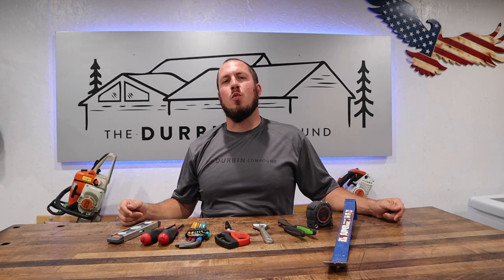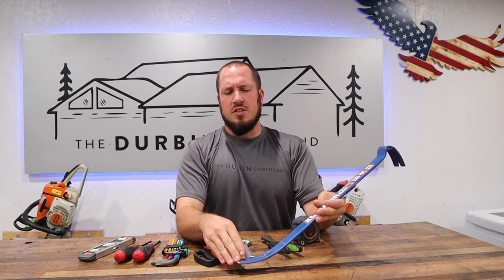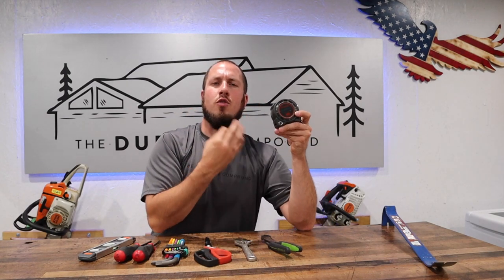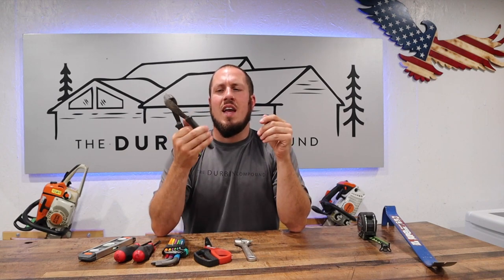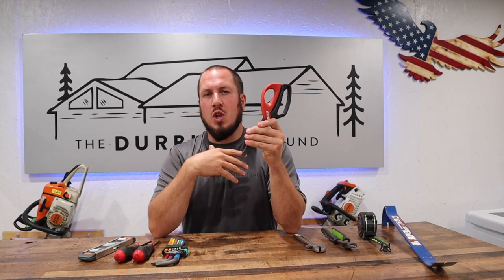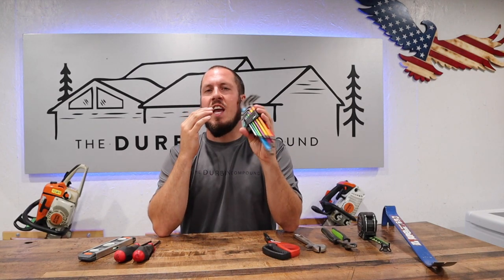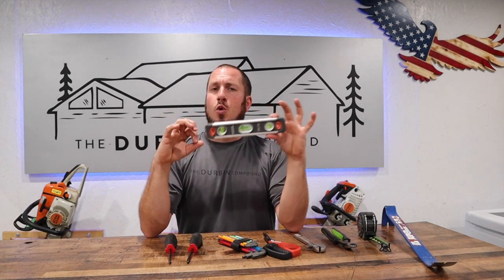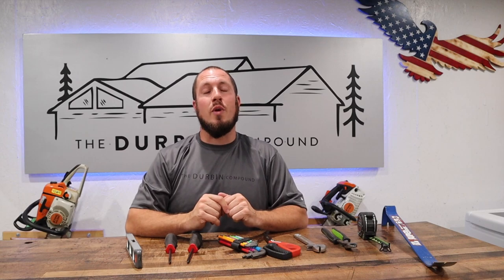Great Stocking Stuffers For The Handyman In Your Life 2020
If you like tool recommendations, just like this, check out my "Awesome Tools Under $30" playlist.

Vaughan Superbar 15"

Lufkin Shockforce 25 ft Tape Measure

Greenlee Diagonal Cutters

Crescent Adjustable Wrench 8"

Wiss W10T Shop Scissors

Wera Hex-Plus Allen L-Key Set

Tekton 12 piece Screwdriver Set

Empire Torpedo Level

Forestry Tools!
LogOX 3in1 Forestry Multitool
Husqvarna Combi Can
Stihl 2in1 Easy File Chainsaw Sharpener

Everyday Tools!
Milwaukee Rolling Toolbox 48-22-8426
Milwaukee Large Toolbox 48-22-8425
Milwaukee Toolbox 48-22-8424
Milwaukee Slim 11 Compartment Organizer 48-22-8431
Milwaukee Slim 5 Compartment Organizer 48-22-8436
Milwaukee M12 Compact Inflator 2475-20
Milwaukee M18 Oscillating Multitool 2626-20
Milwaukee Switchtank Backpack Sprayer

Work Pants!
Blaklader X1600 Pants

Boots!
Timberland Pro Gridworks 8" Boot
Timberland Pro Boondocks 6" Boot
Thorogood Moc Toe 8" Boots 814-3800

Fluke T6-1000 Field Sense Meter
Fluke Ammeter and Multimeter Kit
Feildpiece Manometer SDNM-5
Fluke 62 Max Infrared Thermometer

Flashlights!
Streamlight Stylus Pro Pocket Light 100 Lumens
Surefire Stilletto Pocket Flashlight
Surefire Tactician Pocket Flashlight